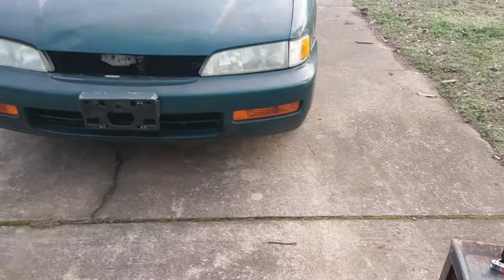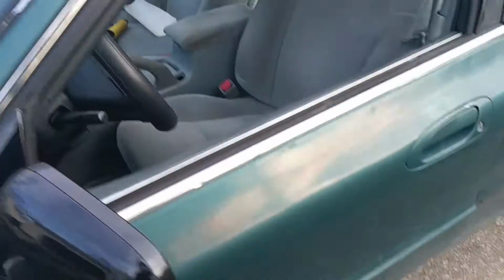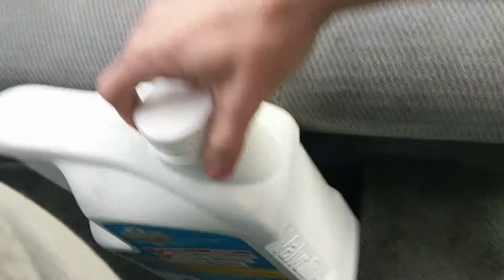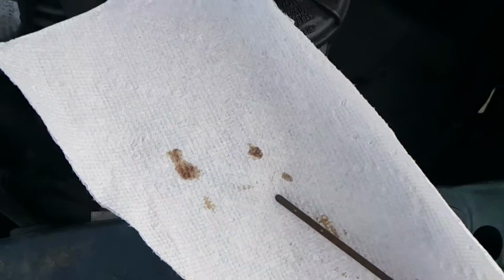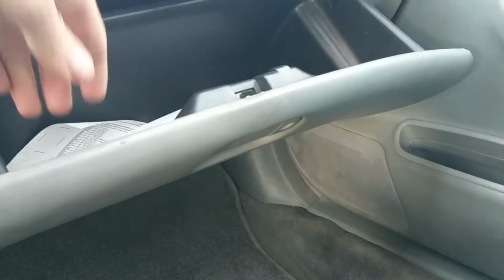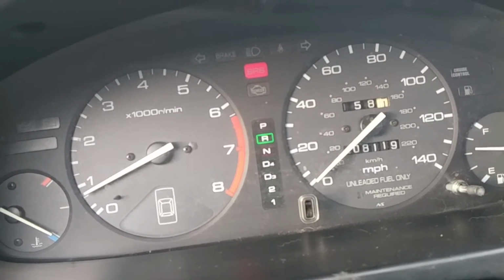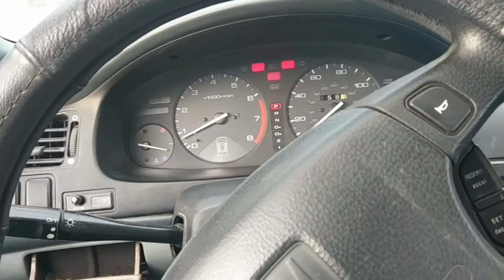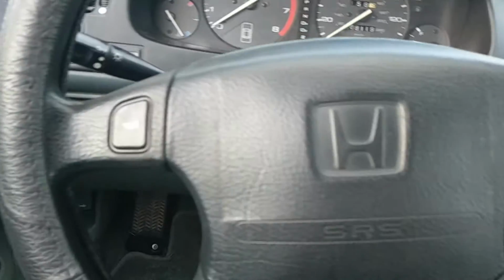96 Honda Accord